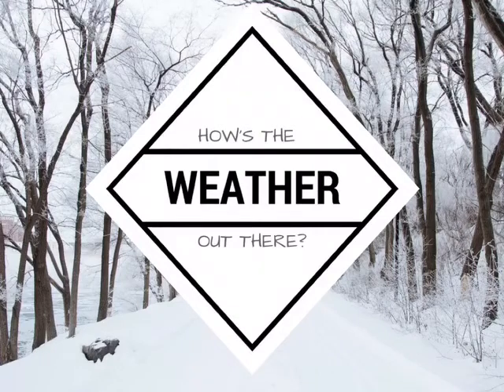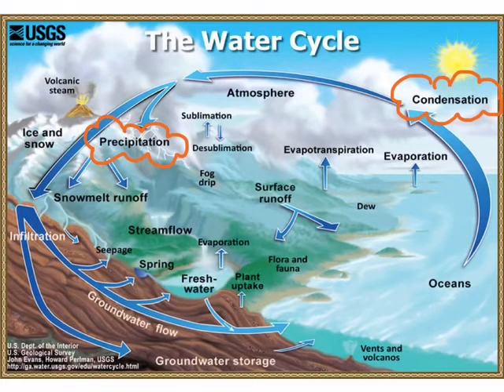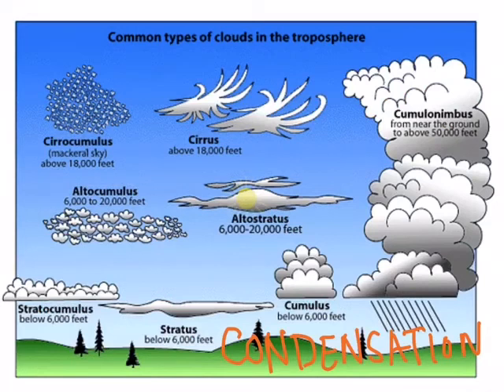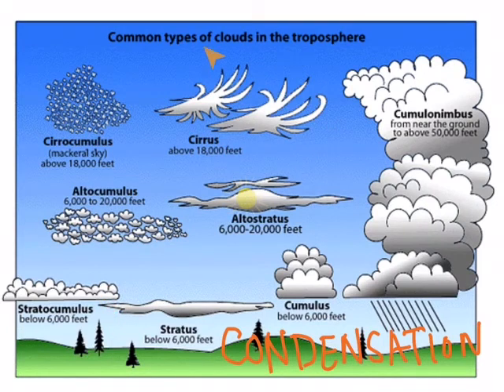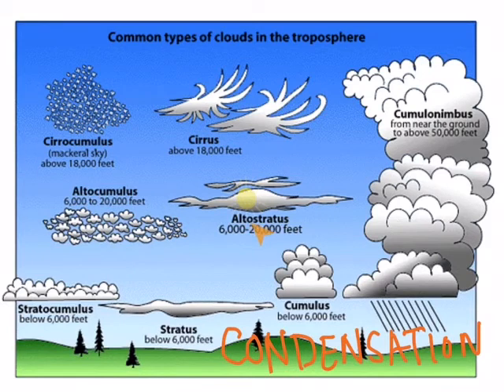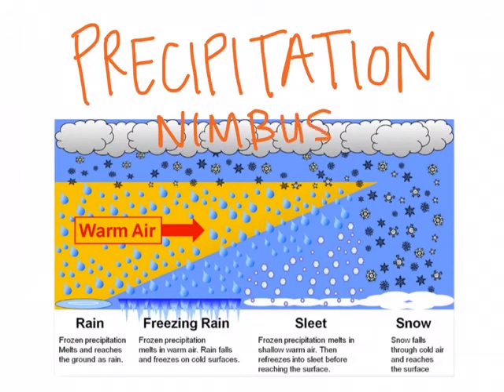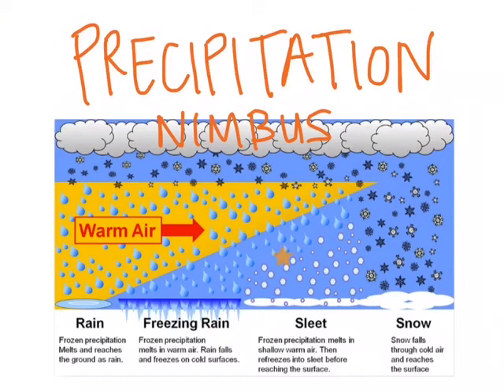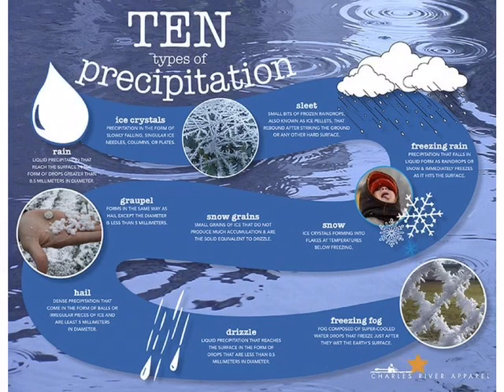Condensation and Precipitation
Info about clouds and rain. Sorry about my cat in the background!